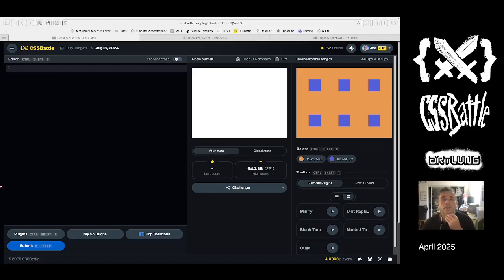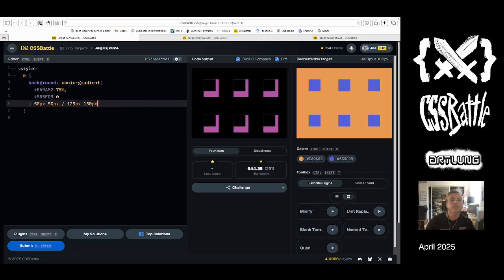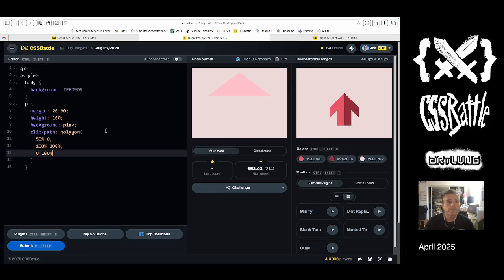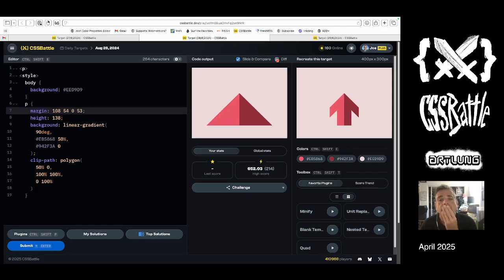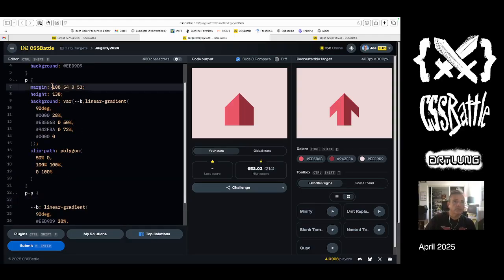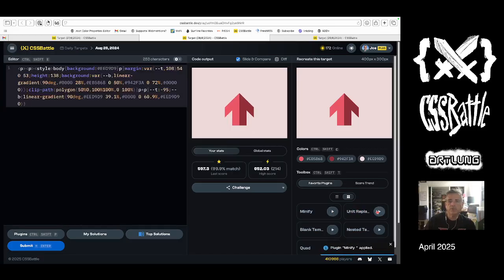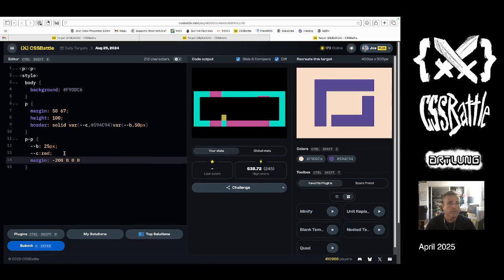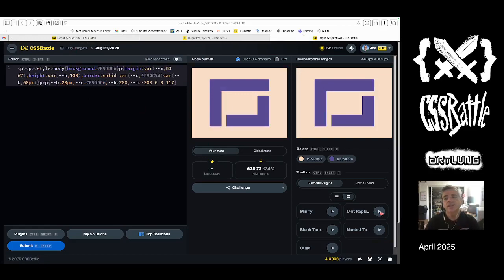CSSBattle for AUGUST 27, 28, 29 (2024) (RETRO-DAILY CHALLENGE)